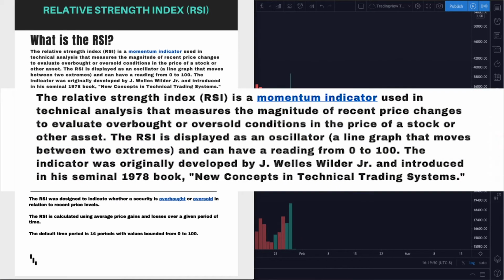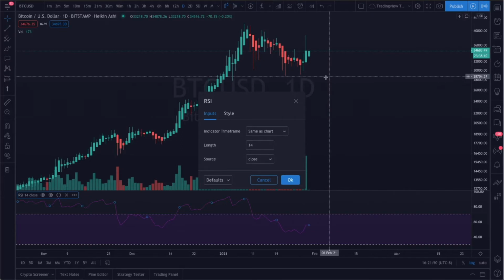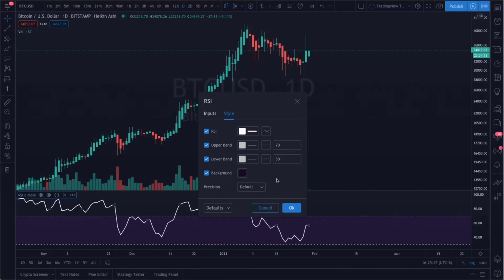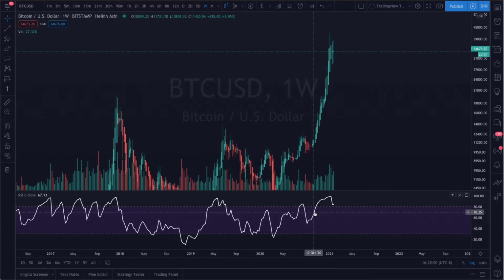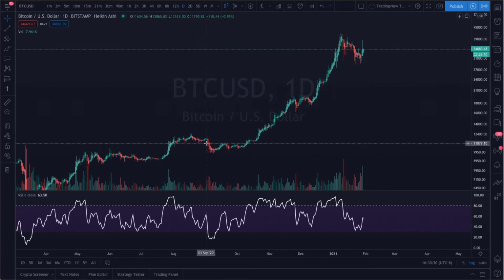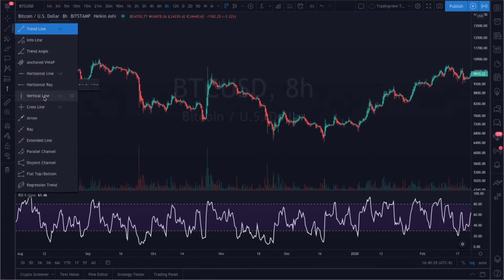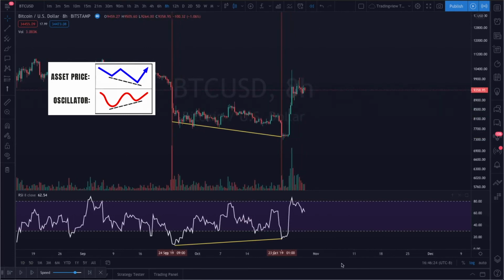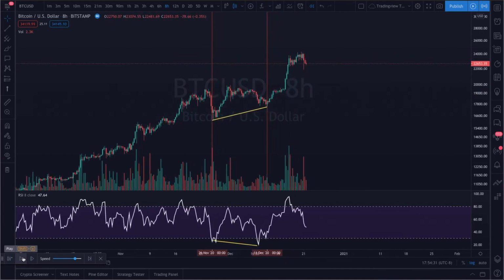CH003: Using the Relative Strength Index (RSI)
This lesson discusses how to incorporate it into your Technical Analysis.

Follow me on the socials:
Tradingview: @BitcapJNY

Fo free:
FREE UNISWAP Guide: